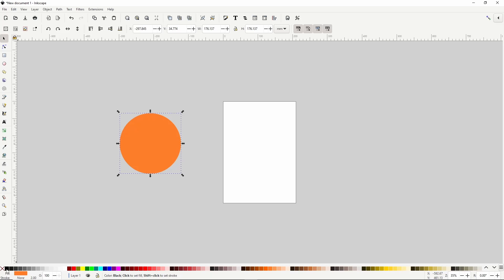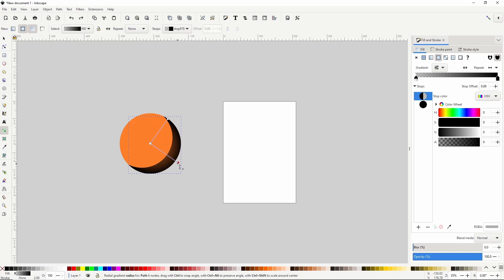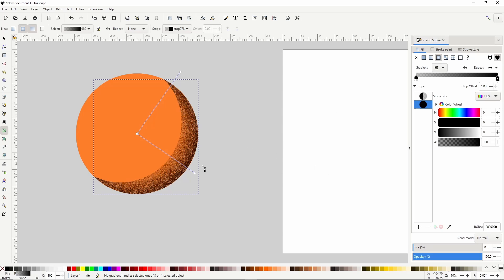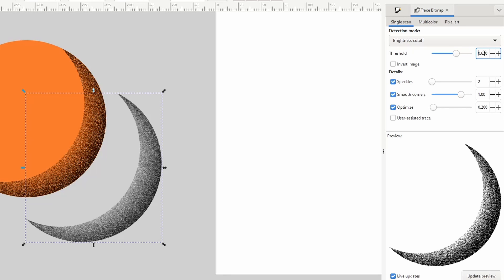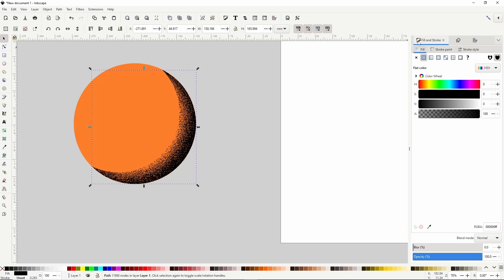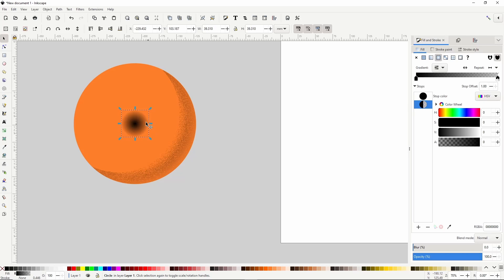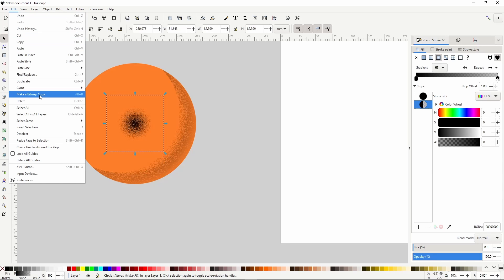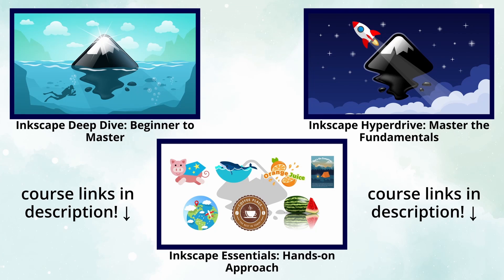Grain Texture Shading In Inkscape | Tutorial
In this Inkscape tutorial, we'll learn how we can apply grain texture shading to objects by giving a circle a 3D look.

Timestamps:
00:00 Intro
00:27 Create a circle
00:45 Duplicate the circle
00:59 Give it a radial gradient
01:09 Reverse the gradient
01:19 Create crescent shape with Difference
01:37 Adjust the gradient
02:02 Apply Noise Fill filter for grainy texture
02:56 Make a bitmap copy
03:11 Use Trace Bitmap to vectorize image
03:39 Align tracing with circle
03:54 Add reflected light
04:56 Lower shading opacity
05:15 Create a highlight using same steps
06:33 Outro
06:38 Course previews